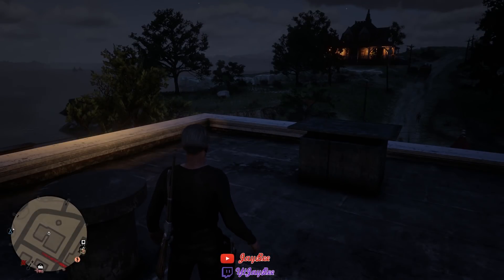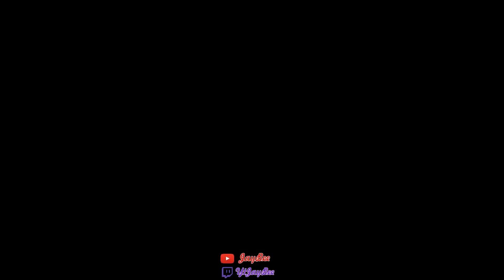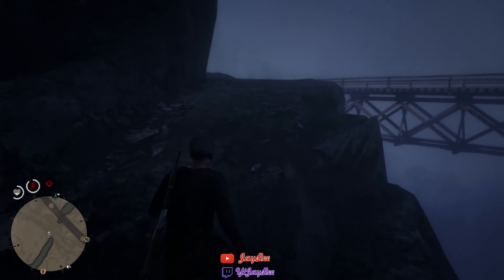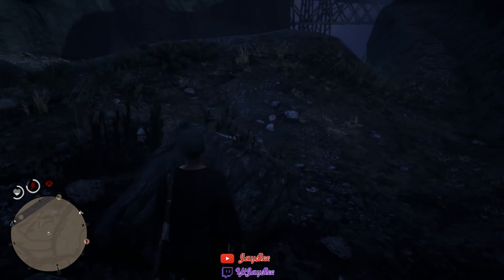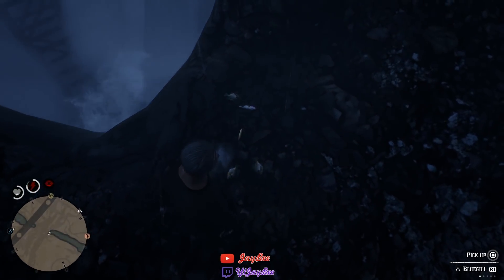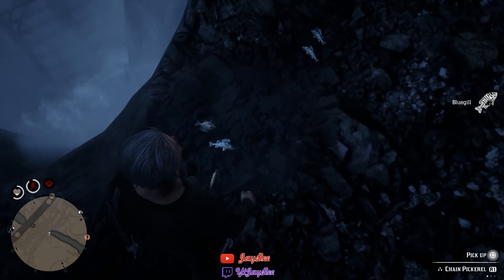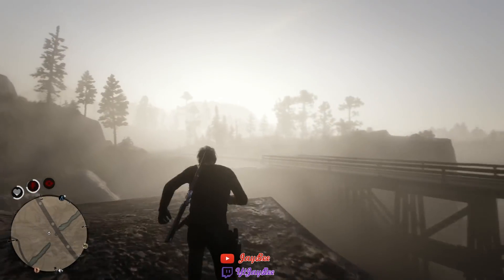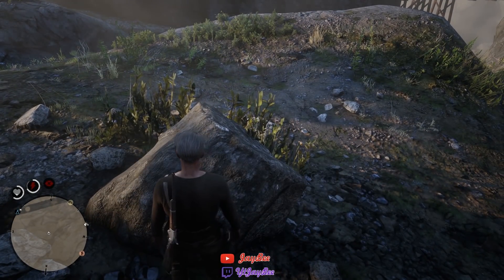*NEW* Red Dead Redemption 2 Online Unlimited Money Glitch/Method & Online Beta Reset News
What is up Youtube! it is ya boy JayBee! Hope yall enjoyed this video!!!
I have not posted a game video is so long so I hope yall do enjoy!!! This is a Red Dead Online Money Glitch or Method, whichever you want to call it. It is super easy and gives money fairly fast if done correctly.
                             or
IN NEED OF BEATS?
Check out Migo On The Track or some fire beats and producing Contact him for questions and permissions to use his beats
● Credits (Prod. MigoOnTheTrack)
What do you rate the sound of my car???(Cadillac ATS) I know it is no Mustang or Corvette, but for a 2.0, how does it sound out of 10!!?